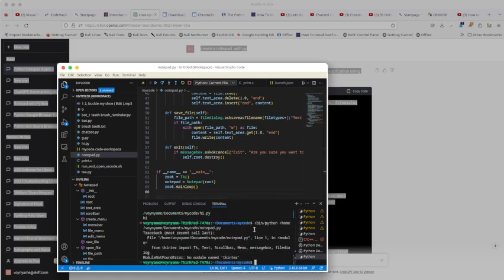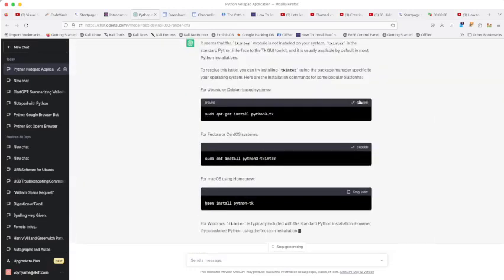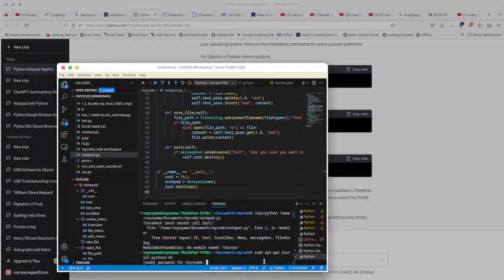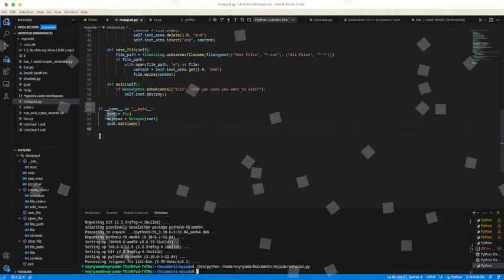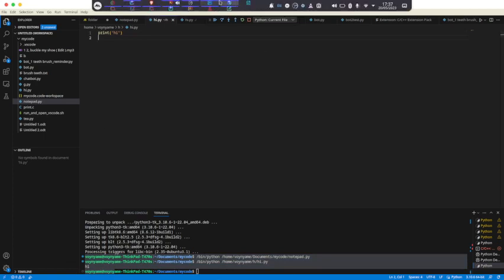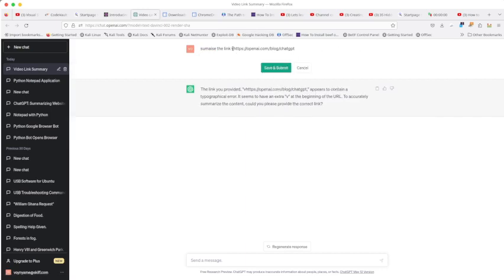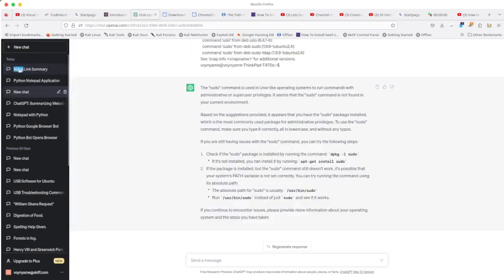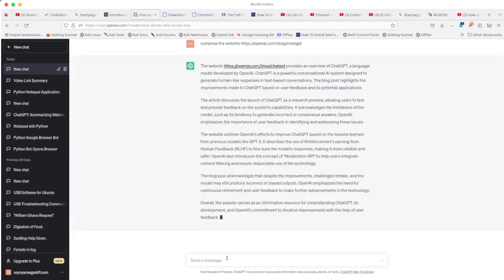Using Visual Studio Code to Create a Notepad and Using ChatGPT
Ceating  a notepad  on  Vs Code with python
Using python rust go R c++ c# javascript
Its very simple
Using  Visual Studio Code
About ChatGPT